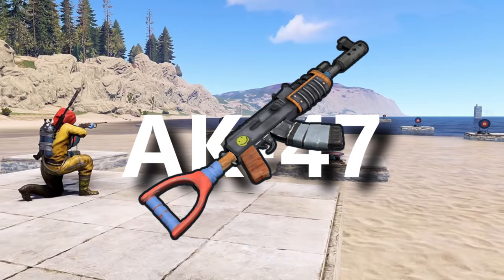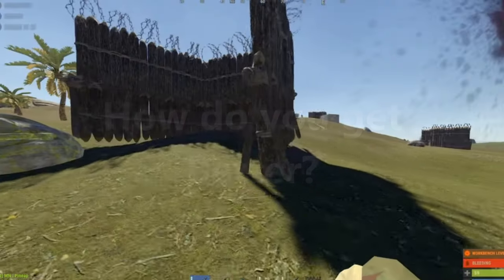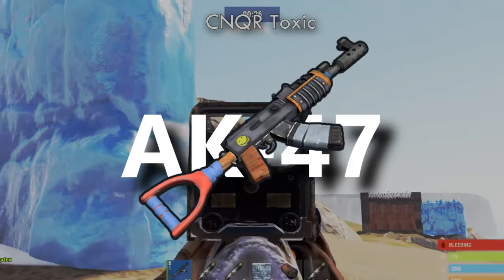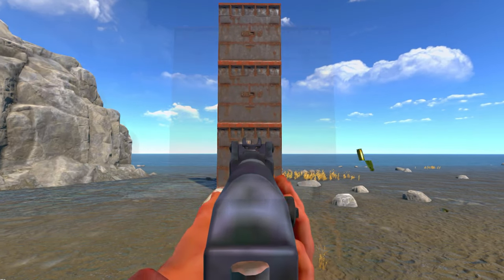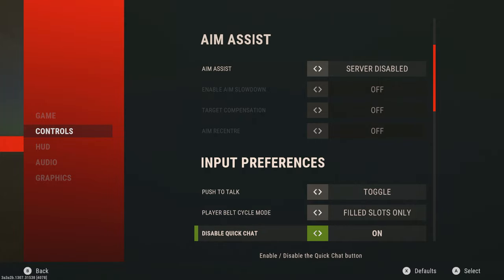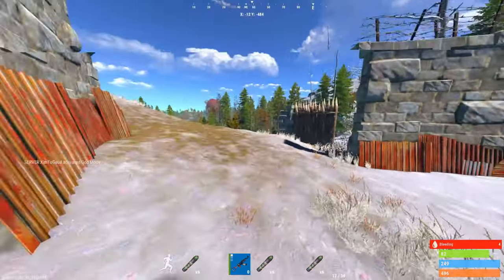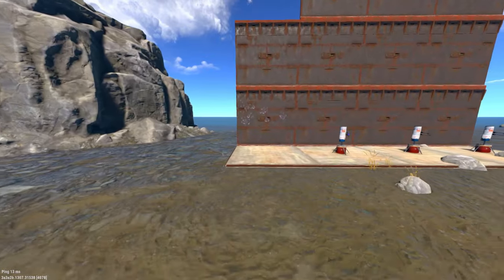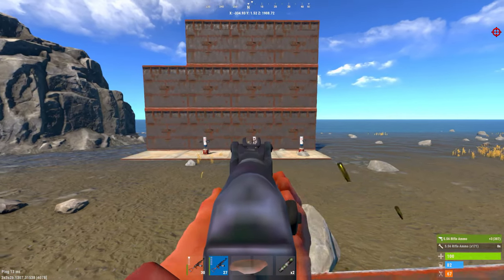EASIEST way to Control AK-47 RECOIL in 2024 - Rust Console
If you're legit, how do you go about improving your AK Recoil?

Rust Rust Console Rust Console Edition Rust Console Raid Rust Console Team Rust Team Rust Rockets Rust Console Raid Rust Console Movie Rust Movie Rust Squad Rust Players Rust Console Video TeamCNQR CNQR CONQUER Rust Powersurge rust minis rust console gameplay crust Rust RCE Rust Console horses rust console updates Mouse and keyboard xim  xim apex zen cronus zen